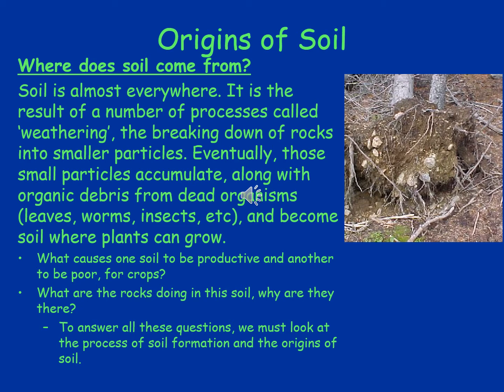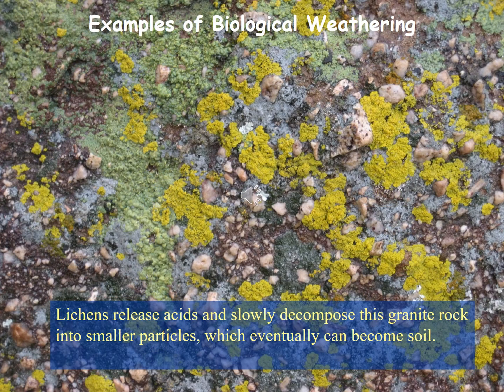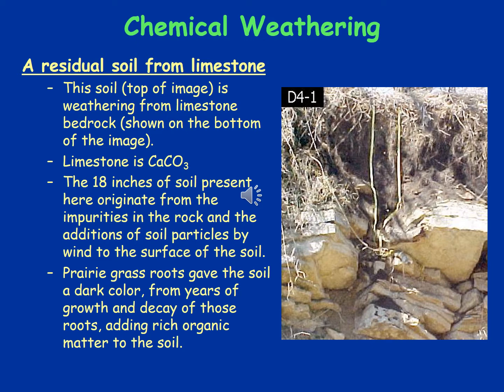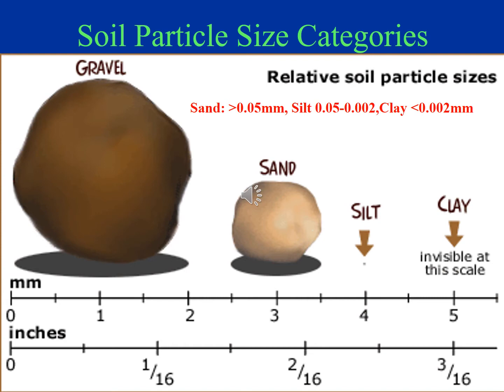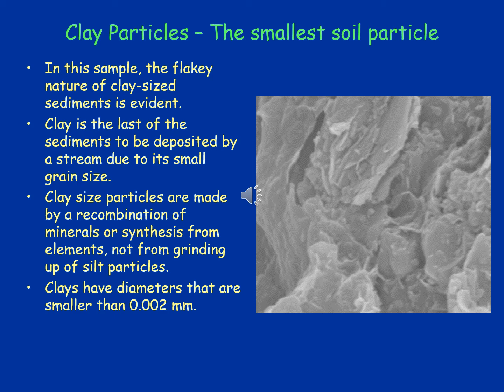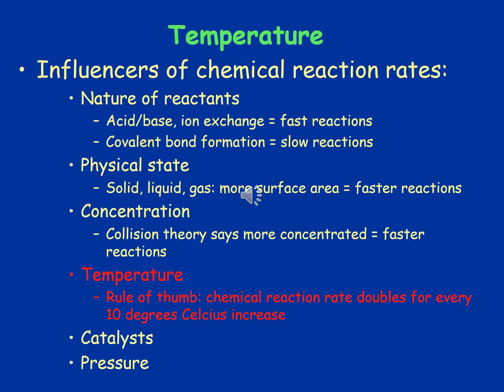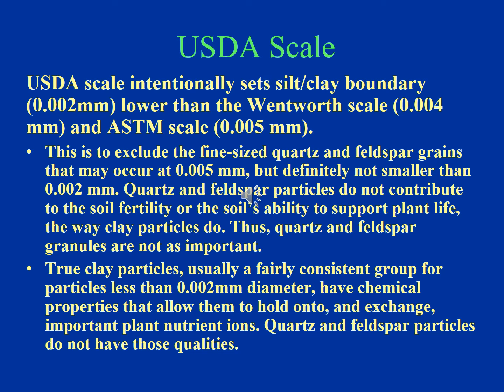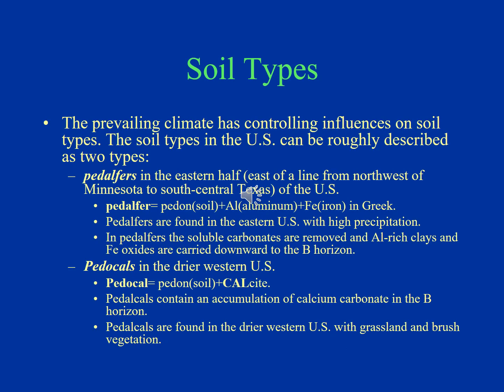2 Soil Formation & Classification